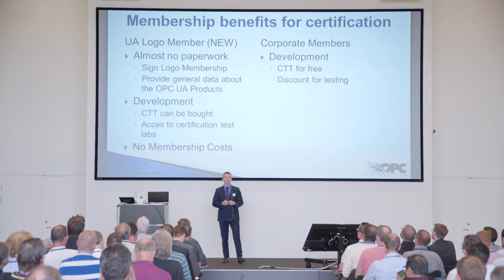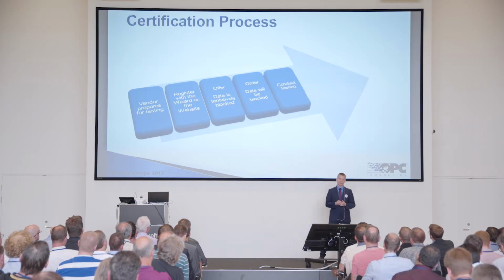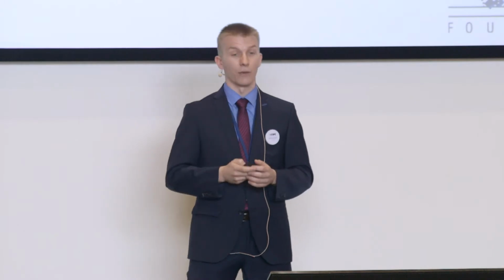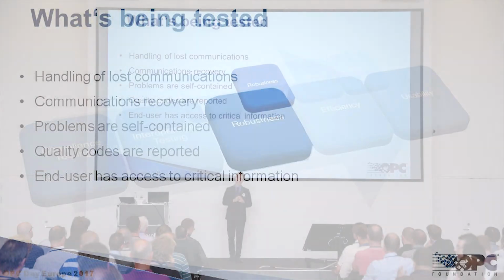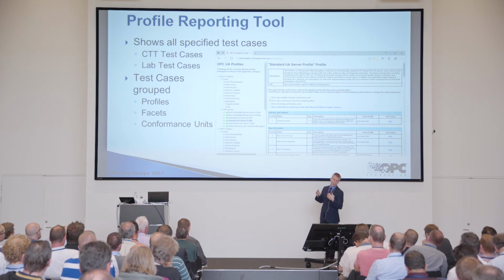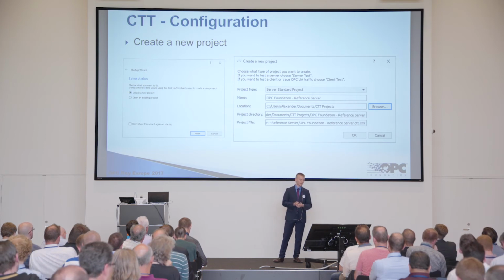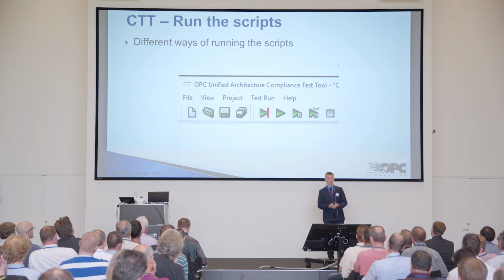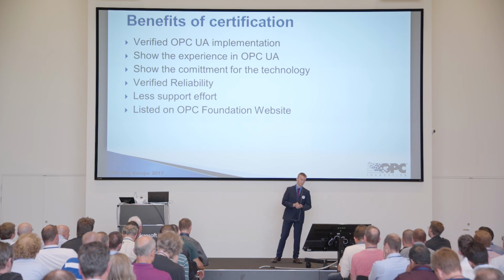OPC UA All About Certification - Allmendinger 2017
Listen to Alexander Allmendinger, Manager of the OPC Foundation European Certification Lab about coverage, the Compliance Test Tool (CTT) and the benefits